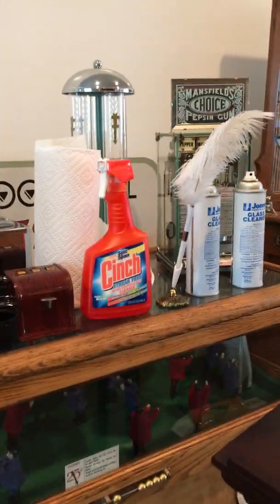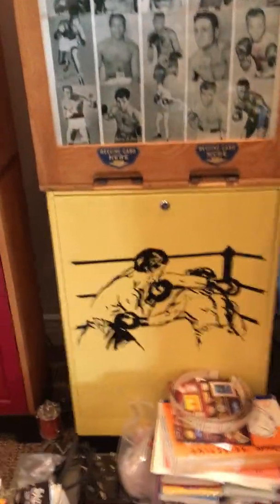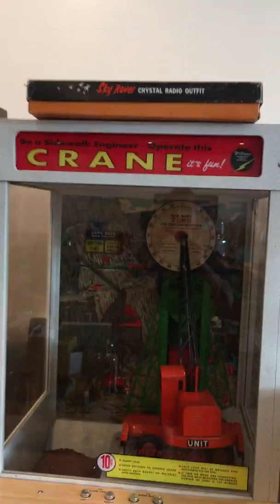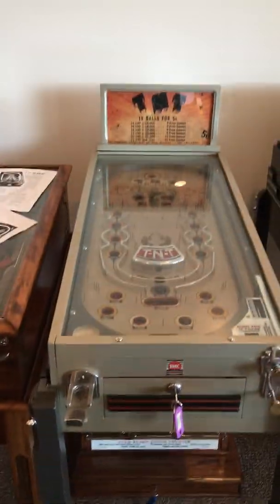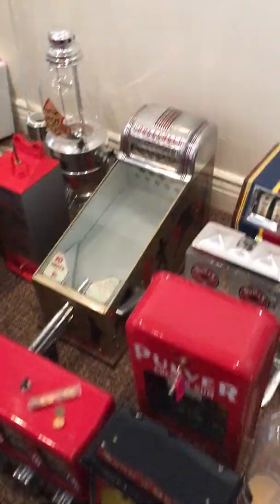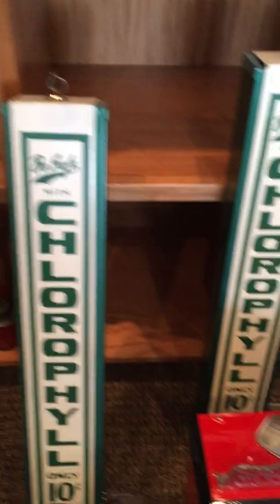StrattonMachines2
Stratton Machines 2